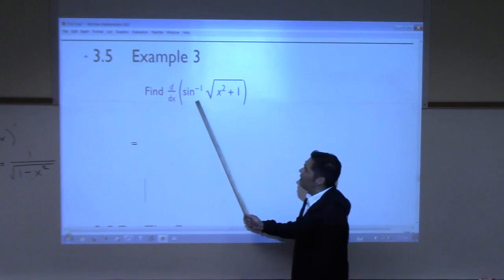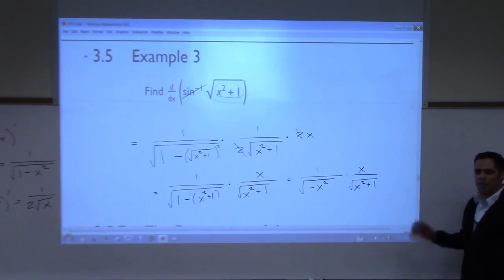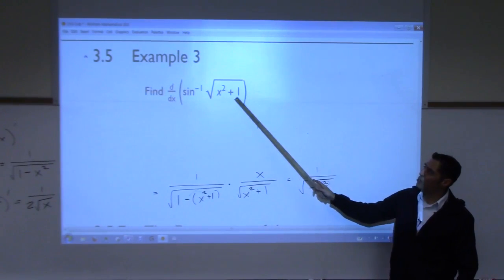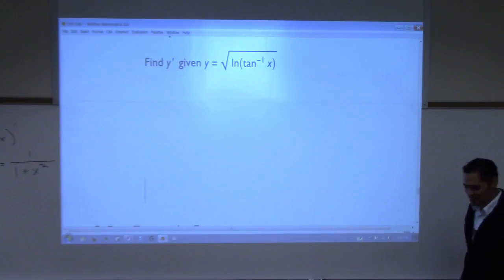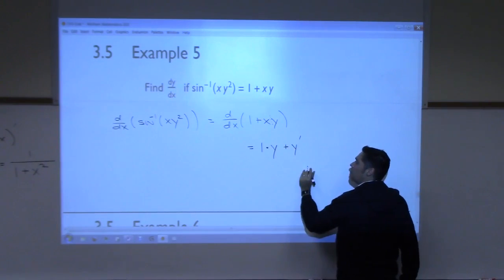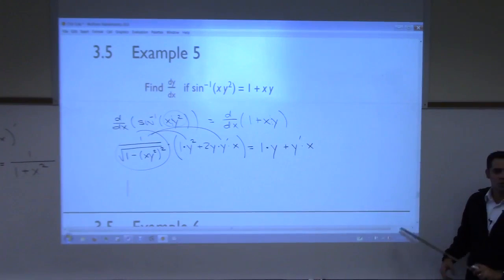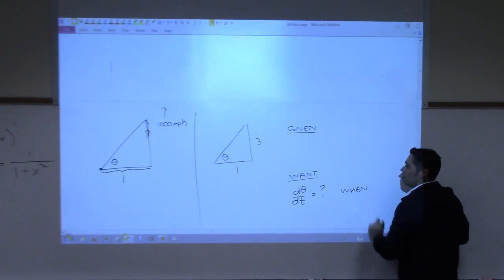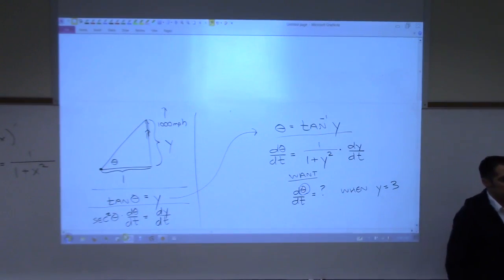2414 3-5 Inverse Trig Functions part5